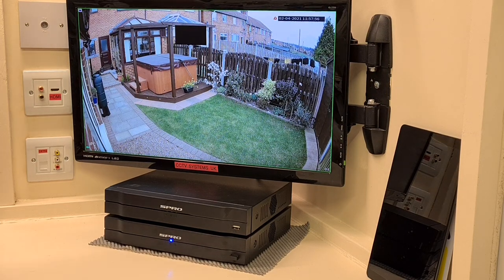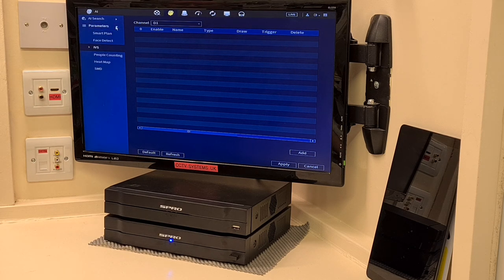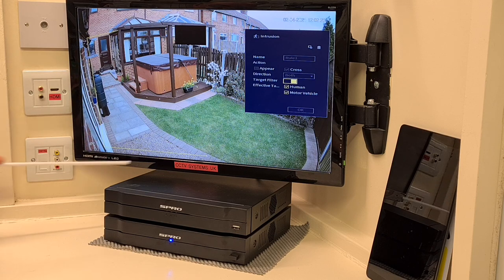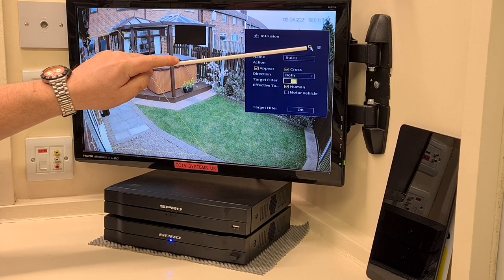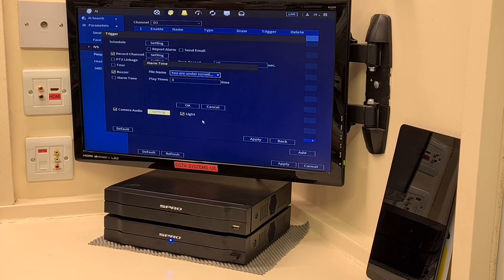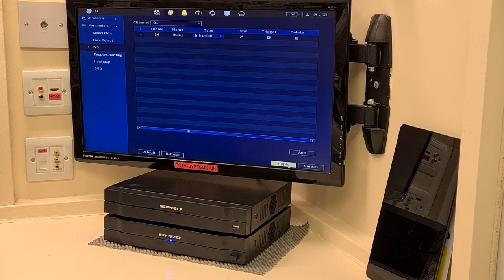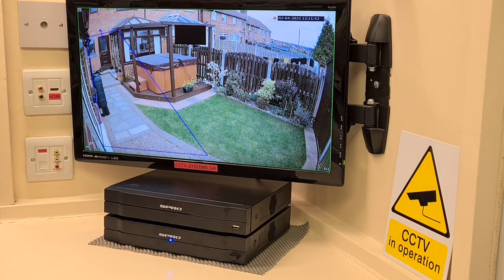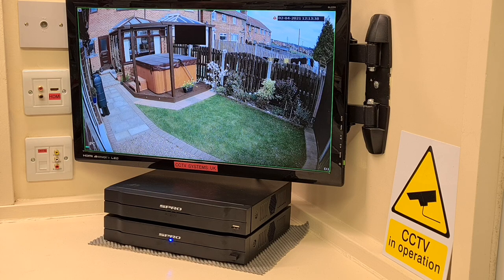SPRO NVR Intrusion Detection Setup with Mobile Device Notifications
SPRO Intrusion Detection Setup with Mobile Device Notifications